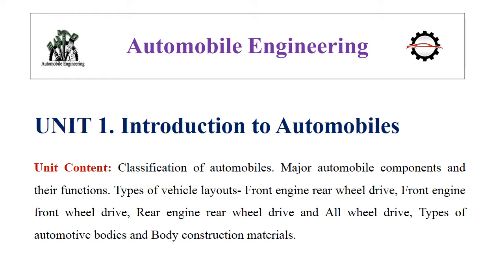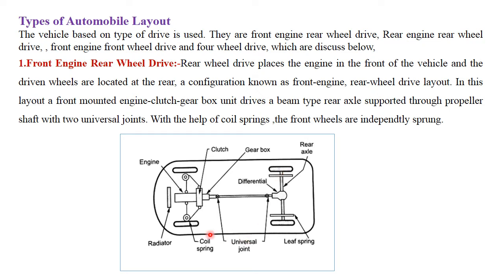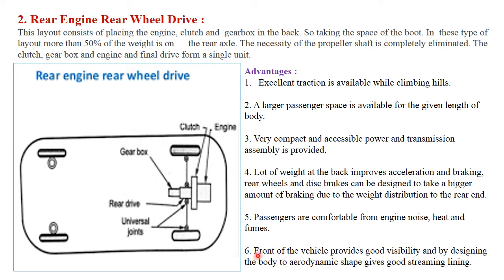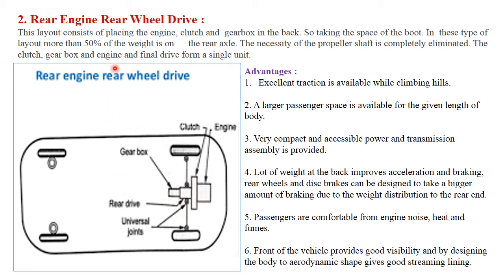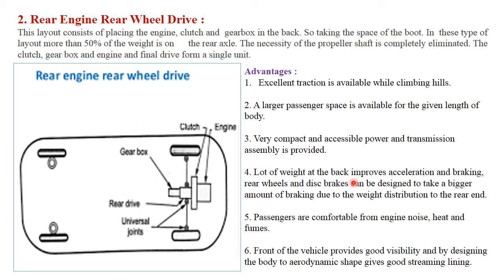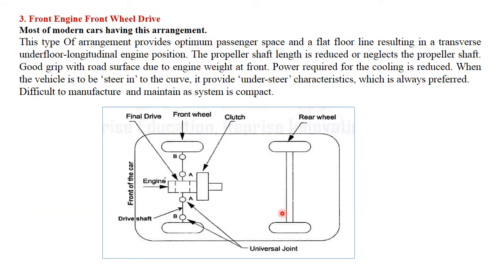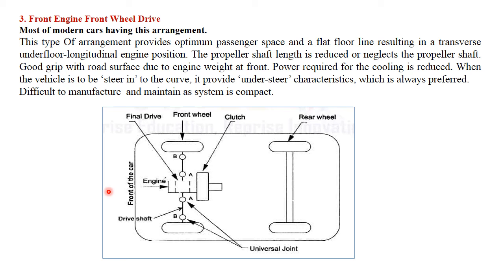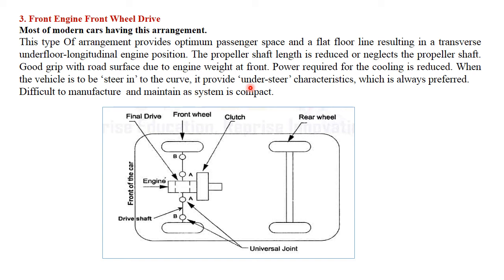Lecture No 04 Introduction to Automobile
Types of Vehicle layout -Front Engine Rear Wheel Drive,Front Engine front Wheel Drive,Rear Engine Rear Wheel Drive